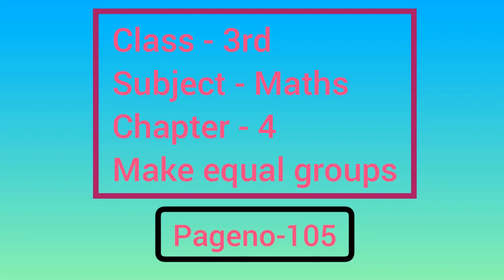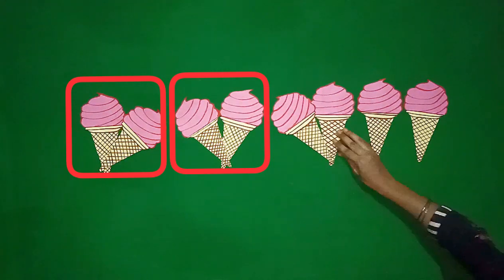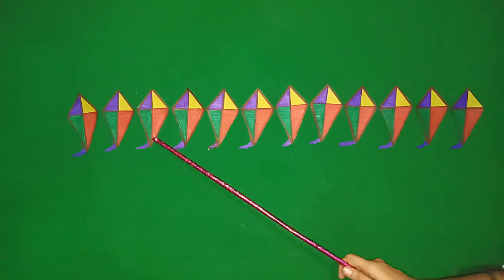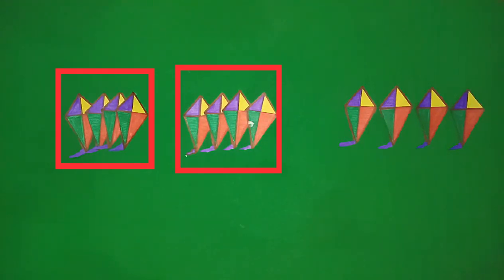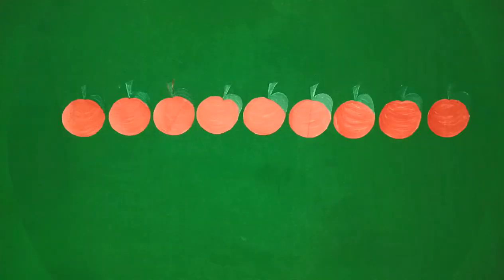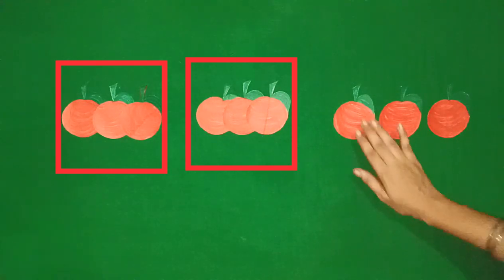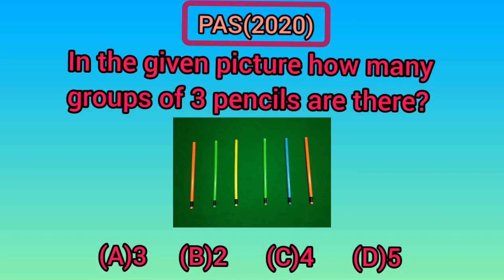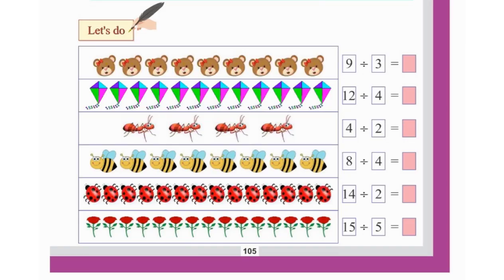Let's make equal groups in English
Maths World
Chapter : 4
Page : 105

Let's make equal groups .